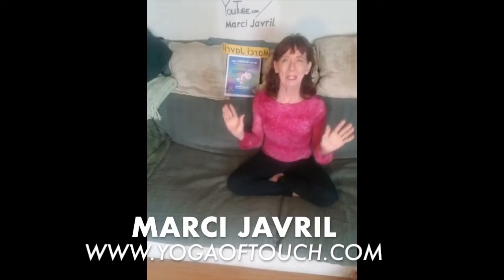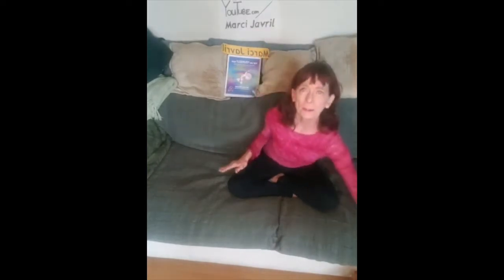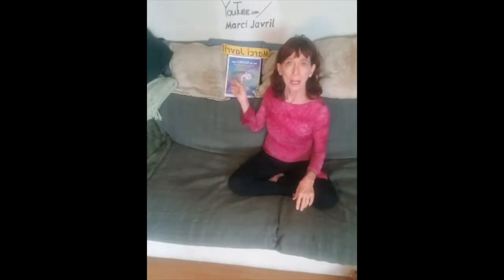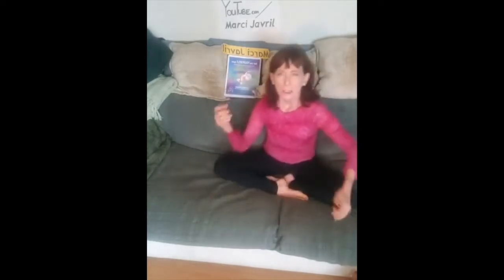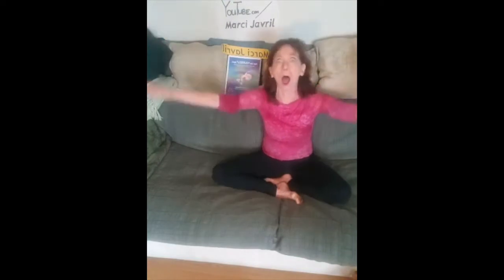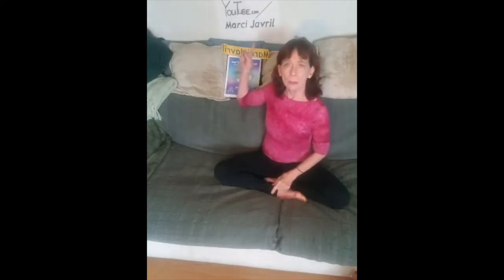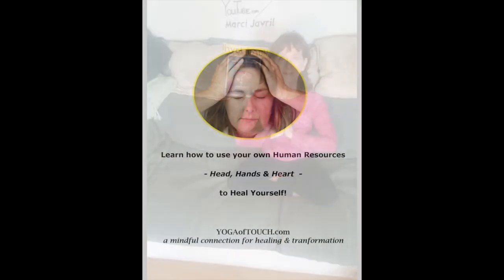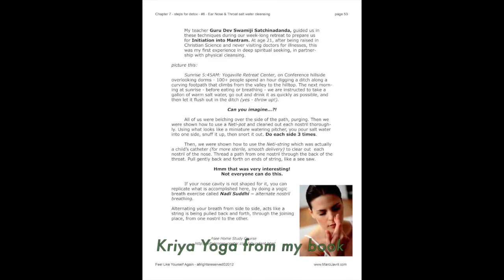Brain balance yogic breaths with Marci Javril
Breath is Life! Use your breath to heat up, cool down, and balance - easy to learn, effective quickly and gracefully. Marci Javril: Yoga Educator, Movement Therapist, Cleansing Programs, Virtual Coaching.